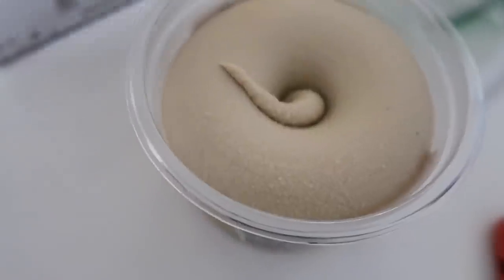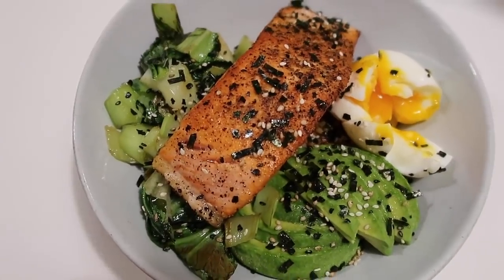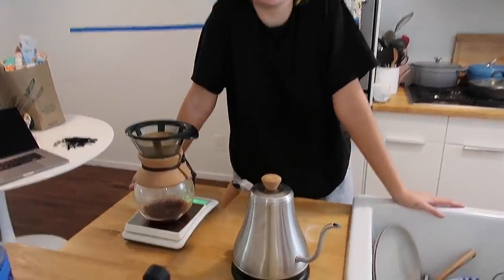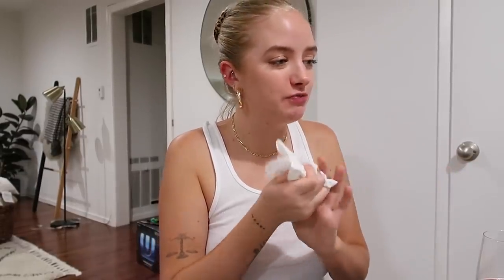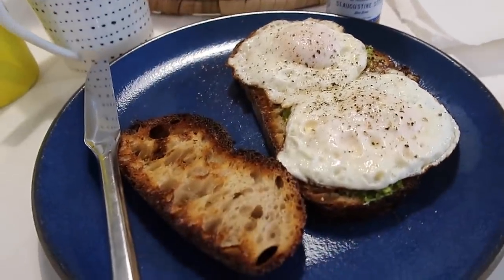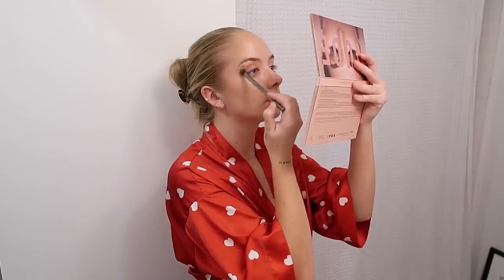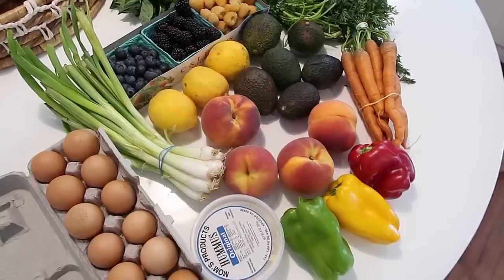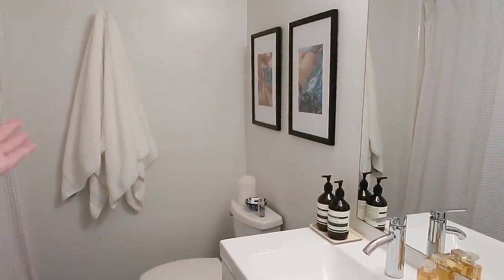A Week in My Life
Happy Tuesday!! This week I'm taking you along a week in my life!